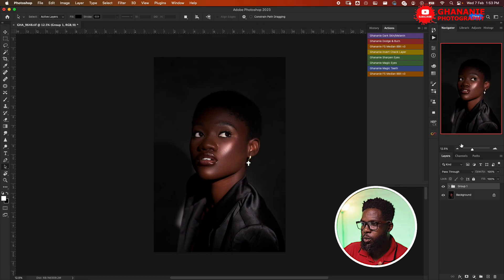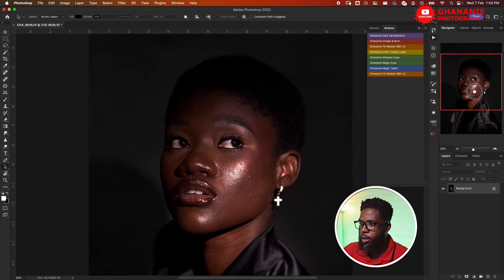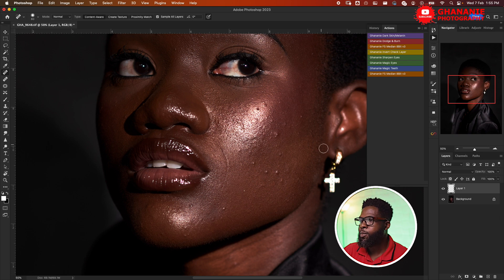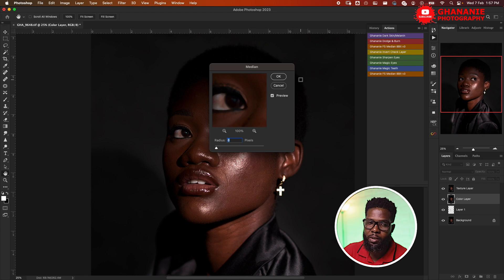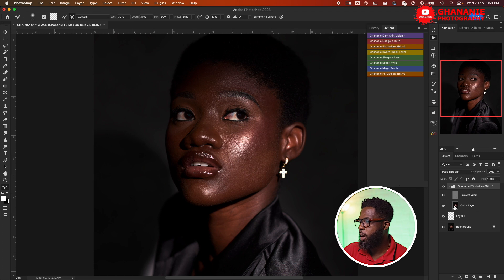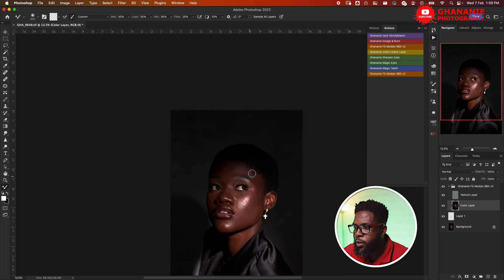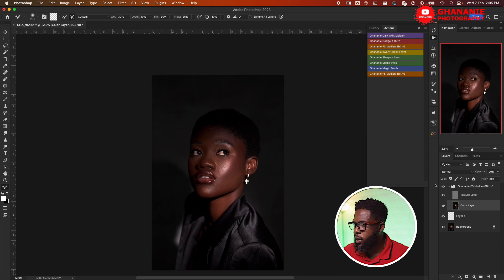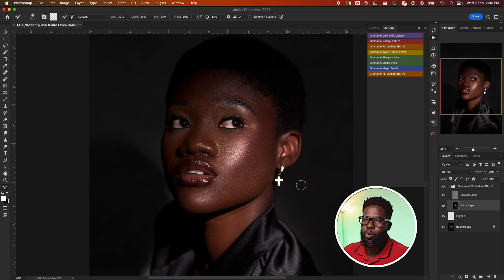High End Photo Retouching Using Frequency Separation | Free Frequency Separation Action